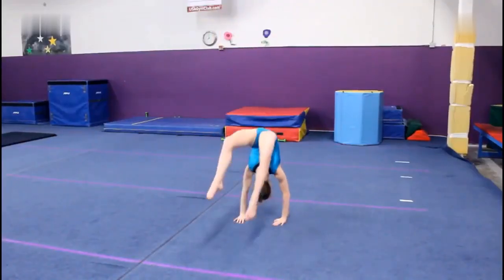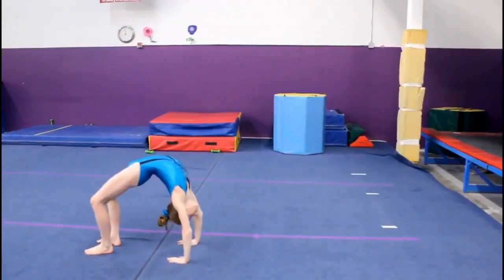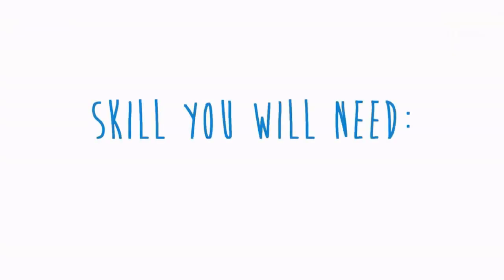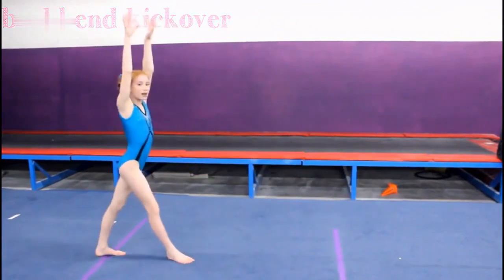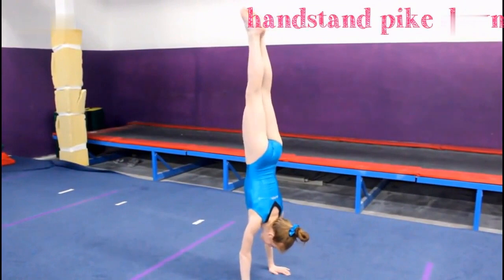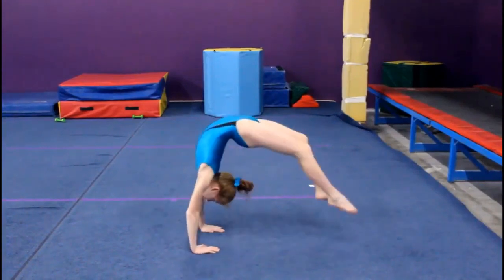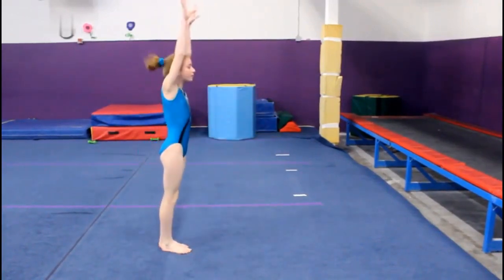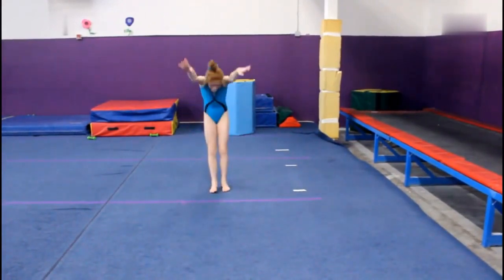SevenGymnasticsGirls - How to do a Back Limber! (2015)